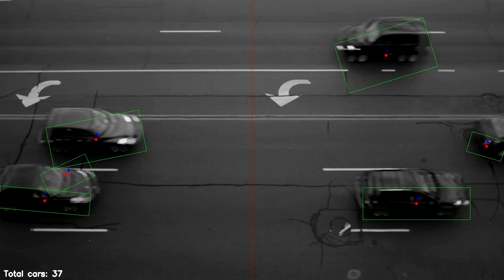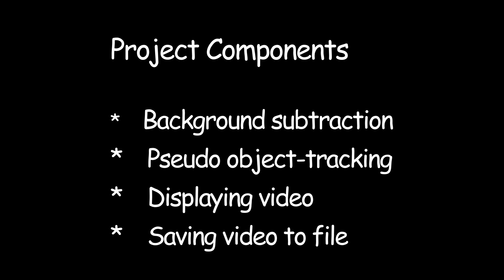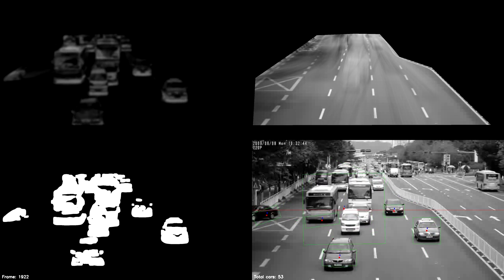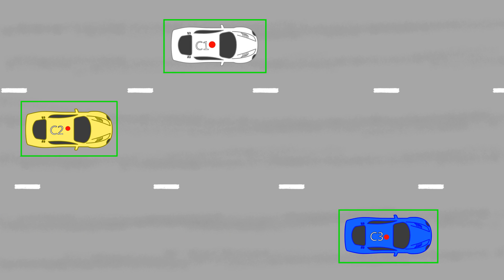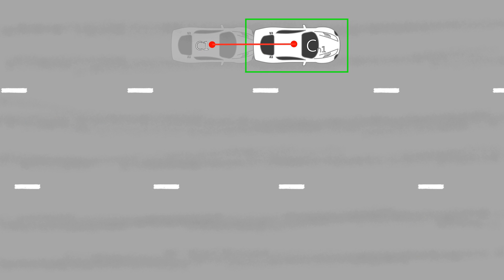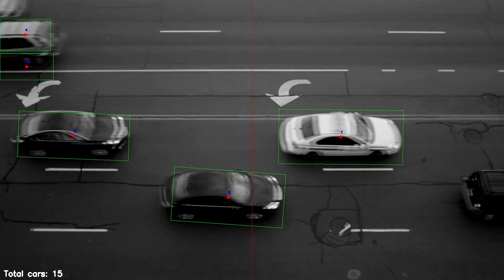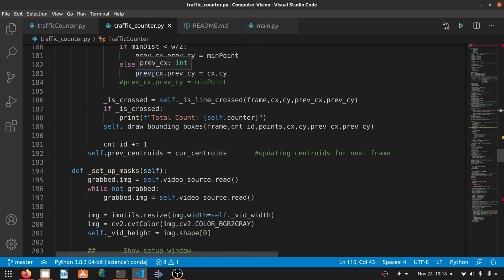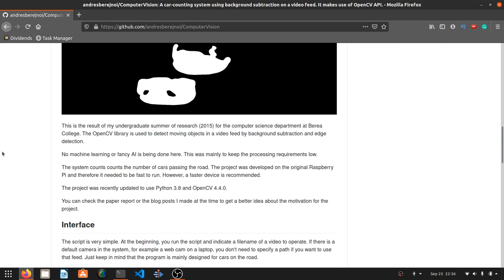How to Build a Traffic Counter with Python and OpenCV | Computer Vision Project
Here I share one of my first computer vision projects with Python and OpenCV to perform traffic counting. Learn how you can do it yourself by following the guide.

My script does not use fancy machine learning techniques to detect cars. Rather, it uses the method of a running average of the background and background subtraction to detect motion, but it does not have an internal representation for a vehicle.

I included a nice animation explaining my workaround to a proper object-tracking method. The reason for this is that I originally intended to use my script with a Raspberry Pi so I needed to keep computational costs down to the minimum.

However, if you actually wanted to put it on a Raspberry pi, you probably want to remove some steps and calls to cv2.imshow from the OpenCV library. As always, leave any questions in the comment section. I am always checking and replying.

As I mentioned in the description, the link to the GitHub repository with the code is down below:

CREDITS
-    The aerial video of the roundabout is a stock video from Pexels.com by the user “Tom Fisk”

MY GEAR:
º Camera
º Drone
º Lens
º Phone

TIMESTAMPS
00:00 - Channel intro
01:00 - Background Subtraction
02:01 - Object Tracking
02:30 - Object Tracking Animation
04:11 - Code Explained
05:52 - Running Script
06:50 - Command Line Arguments